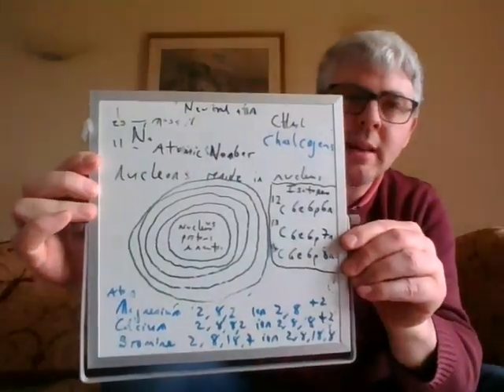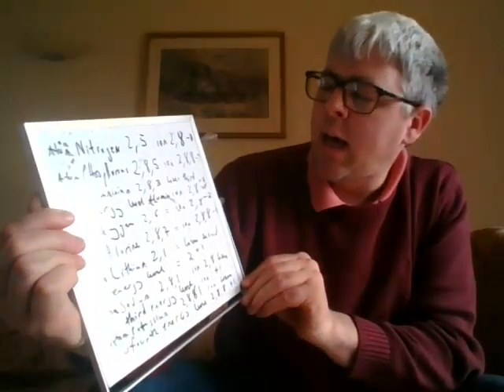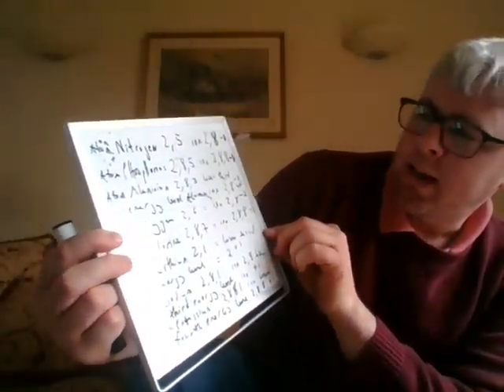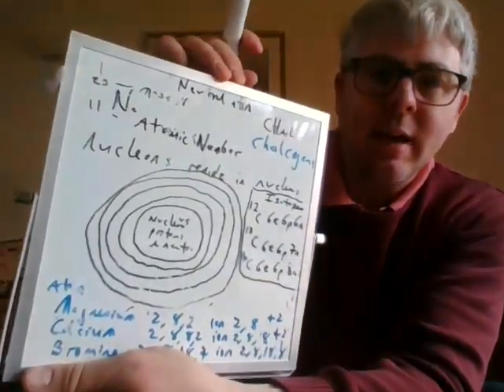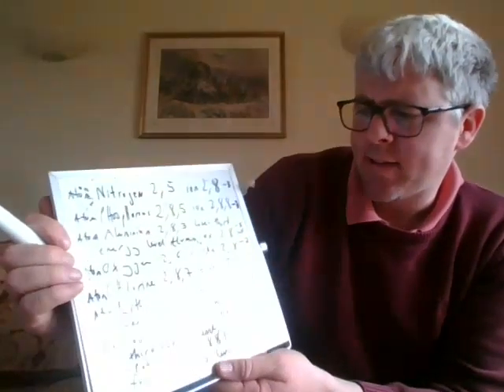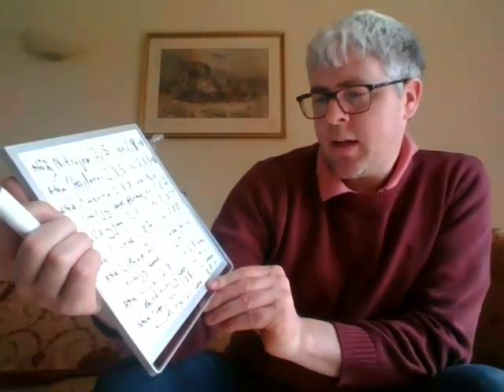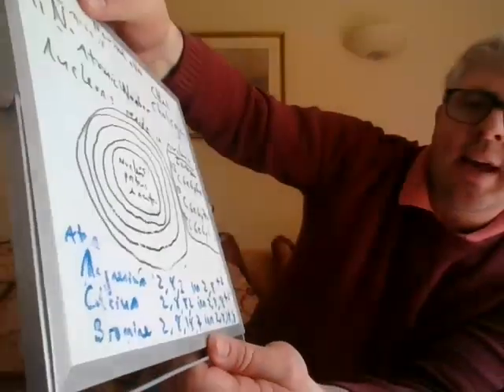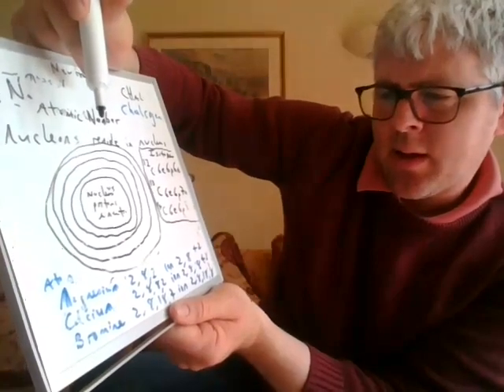chemistry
periodic basics